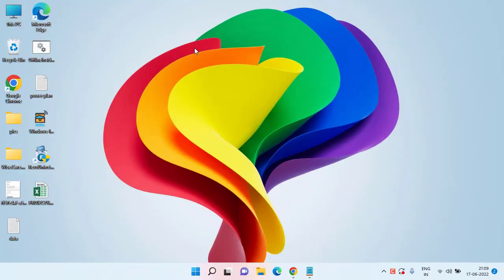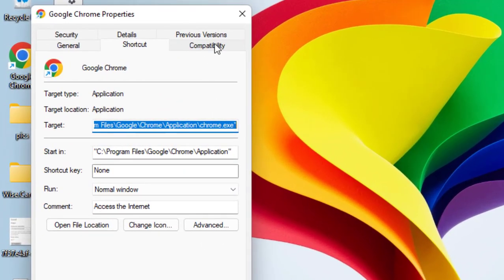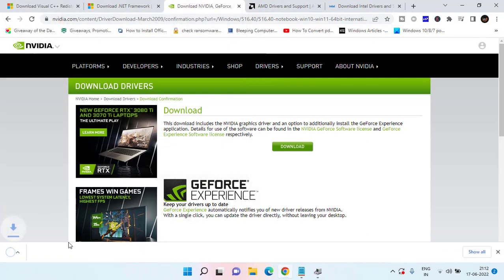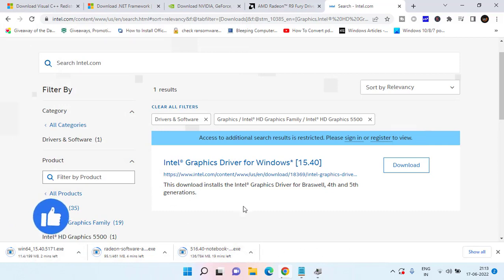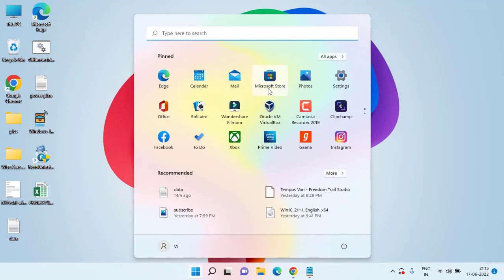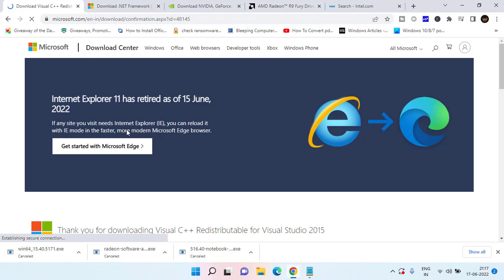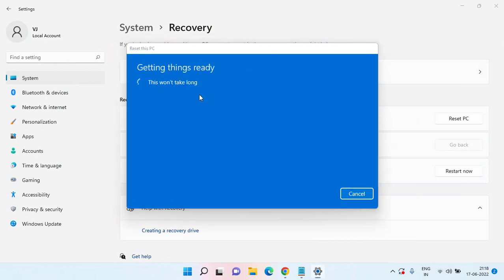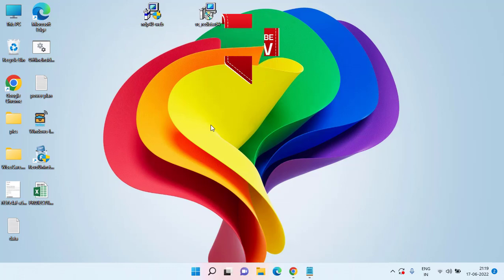GTA 5 Application was unable to start correctly 0xc0000142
The application was unable to start correctly 0xc0000142 in gta v or league of legends or opening any office document such as word excel or powerpoint or even google chrome.
This video is all about fixing the error The application was unable to start correctly 0xc0000142 in windows 10 and in windows 11. The error 0xc0000142 occurred due to corruption in the framework files or in the microsoft visual c++ files in windows 10 .Sometimes the registry files conflict with your system files and given you the error The application was unable to start correctly 0xc0000142 in windows 10

00:00 Introduction
00:32 Method 1 by running in compatibility mode and uninstalling latest updates
01:31 Method 2 fix by updating graphic drivers manually
03:50 Method 3 fix by using registry editor
04:39 Method 4 fix by re-registering dll files
05:22 Method 5 fix by installing microsoft visual c++ and .net framework
06:40 Method 6 by resetting this pc

Address to paste in registry editor :
Computer\HKEY_LOCAL_MACHINE\SOFTWARE\Microsoft\Windows NT\CurrentVersion\Windows

script to paste in command prompt :
for %i in (%windir%\system32*.dll) do regvr32.exe / s%i

Queries addressed in this video :
gta v The application was unable to start correctly 0xc0000142
The application was unable to start correctly 0xc0000142 gta v
fix The application was unable to start correctly 0xc0000142
The application was unable to start correctly 0xc0000142 in windows 10
error 0xc0000142
the application was unable to start correctly
how to fix application error 0xc0000142
how to fix error 0xc00000142